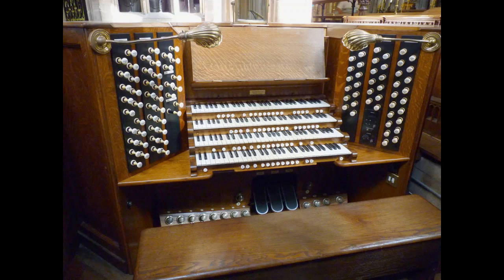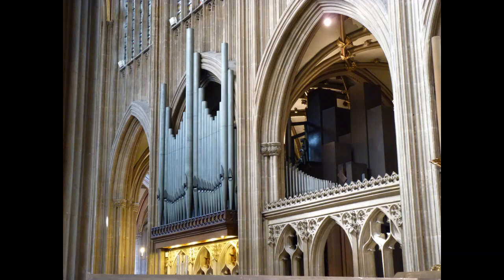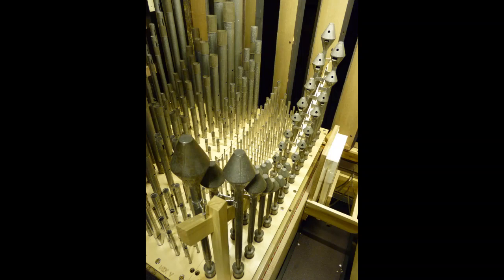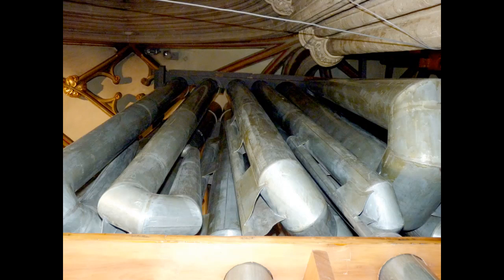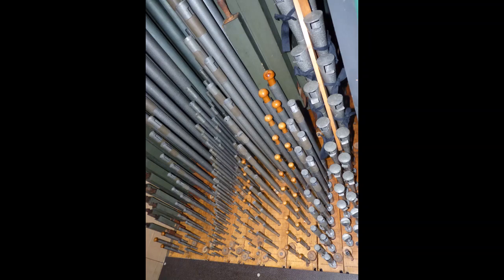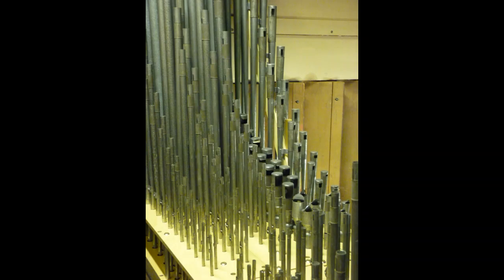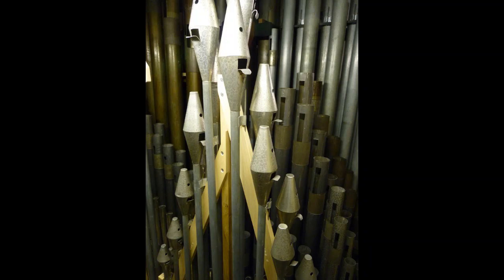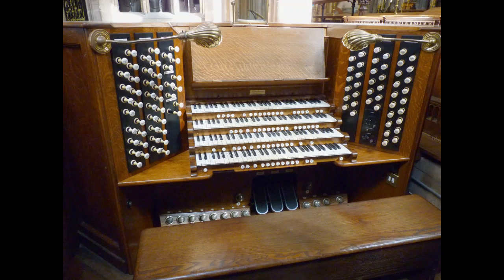The Sounds of St Mary Redcliffe Organ, Bristol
Taken from a talk given in October 2015 for the South West Organ Day, Mark Venning (Chairman of Harrison & Harrison) explains the colours of the famous 1912 organ at the church, with excerpts played by Andrew Kirk, Director of Music. The organ has four manuals and pedals, with 4327 pipes and is one of the best examples of British organ building in the early 20th century. Photo Credits: Paul Hale and Andrew Kirk.